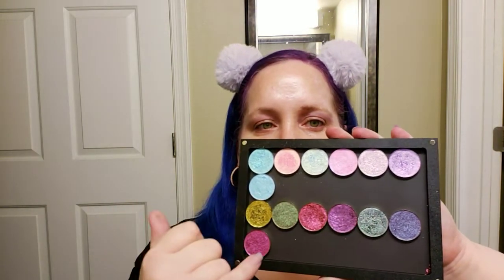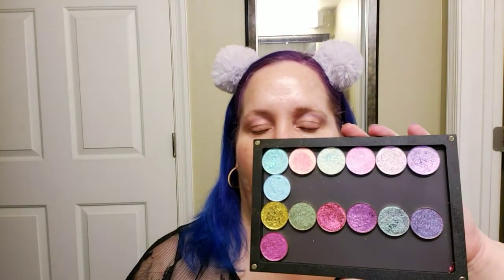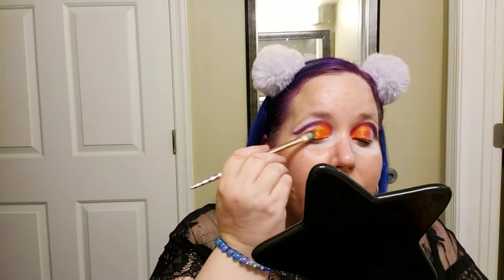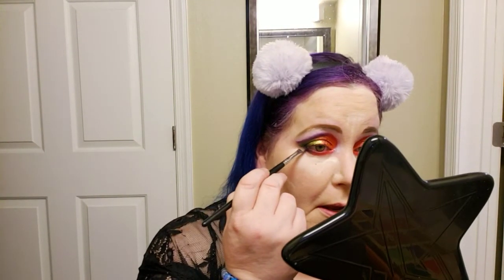GlamLite Viva Taco Palette Look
Hey Guys!!!
That's Video is a First Impressions of the GalmLite Taco Palette and Lip Products, as Well as the Devinah Cosmetics Xploders and Galaxy Dust Collections 😯😯😯💜💜💜
Spoiler Alert... I LOVE THEM!!!  I Will.be Creating More Looks with them Very Soon!!! 💜💜💜
Love You!!!